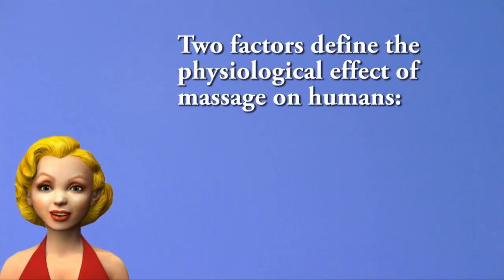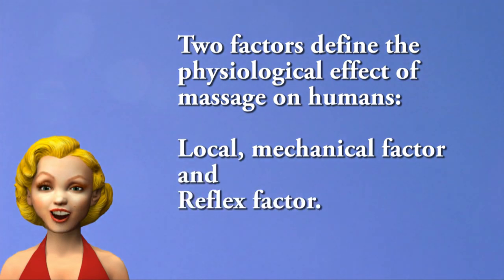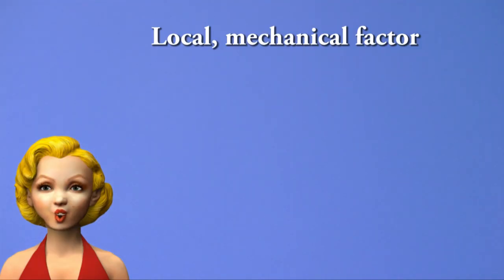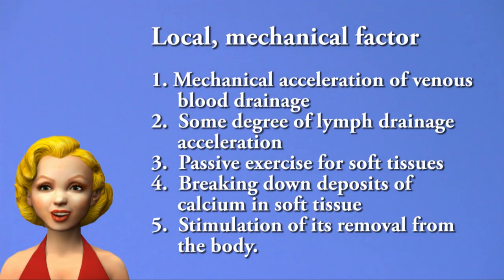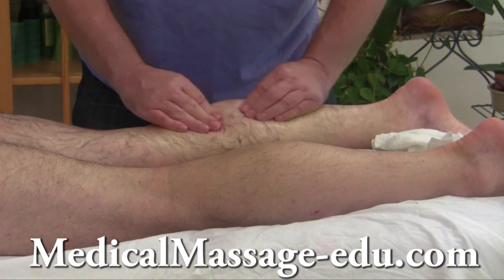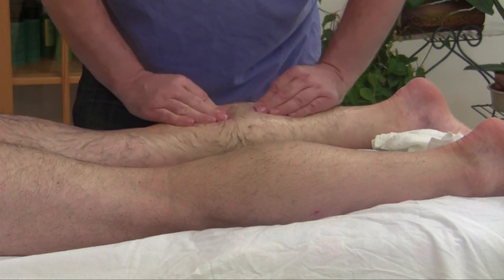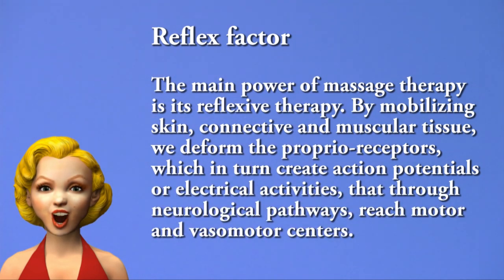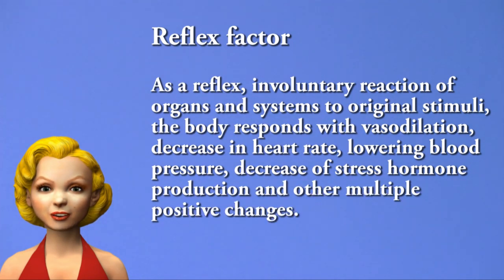Physiological Effect of Massage on the human body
👍BORIS’ TOP-TEN
MASSAGE TABLES:

Starter ($99.99 at Amazon): 36 lbs. - 27.5"
Professional ($400 at Amazon): 38 lbs. - 31” - Memory Foam